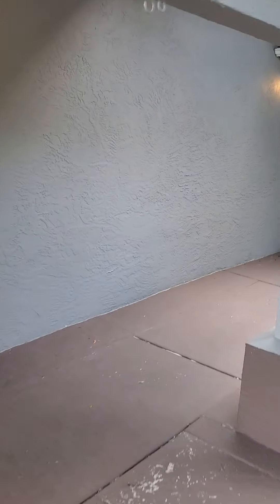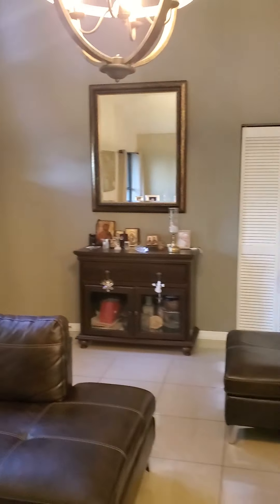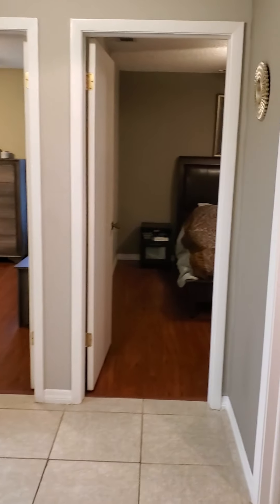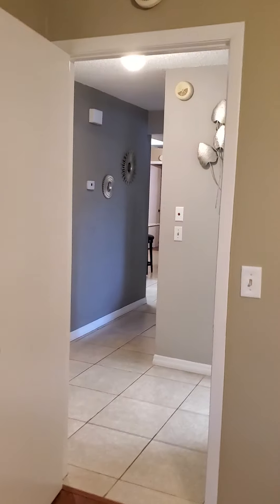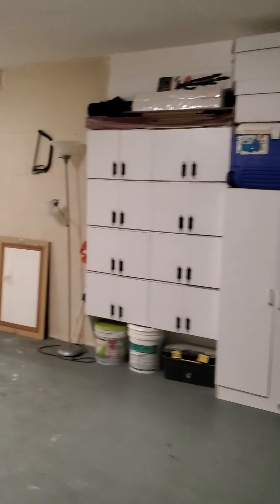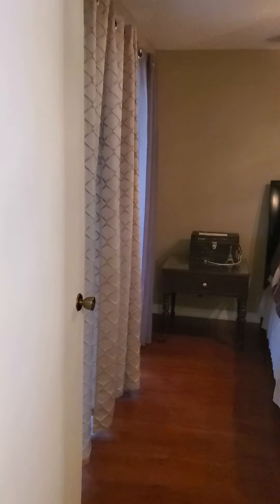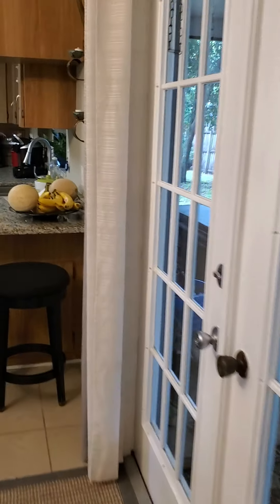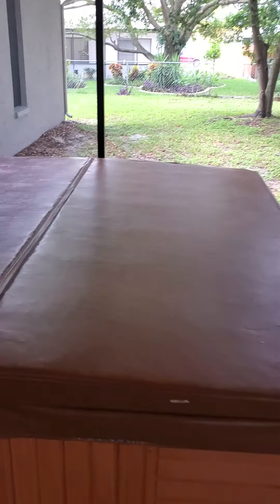Home on Lake Chrise